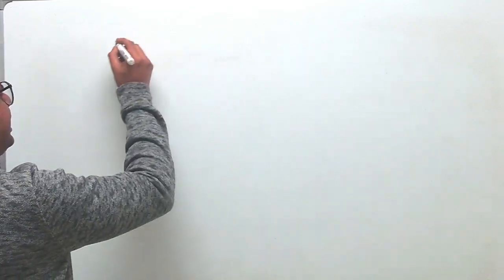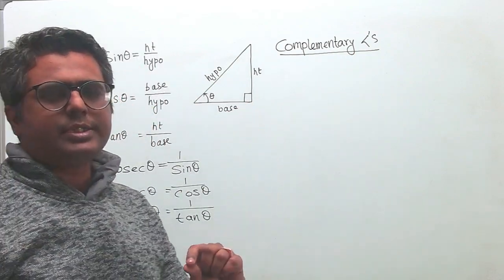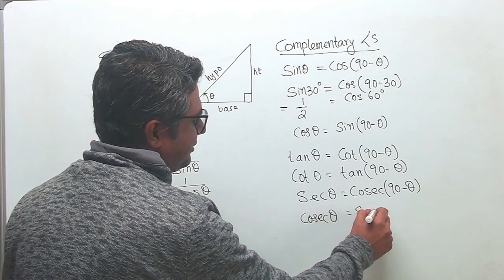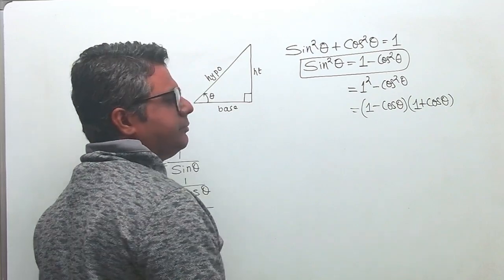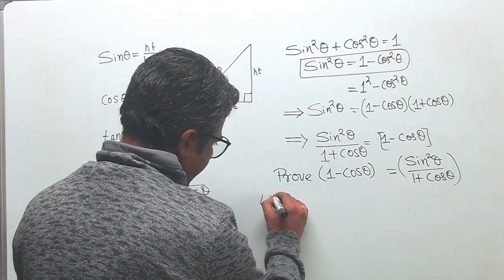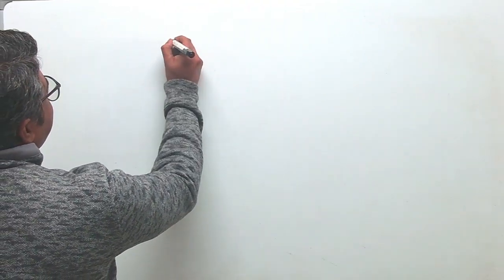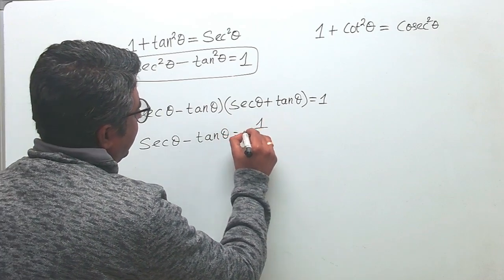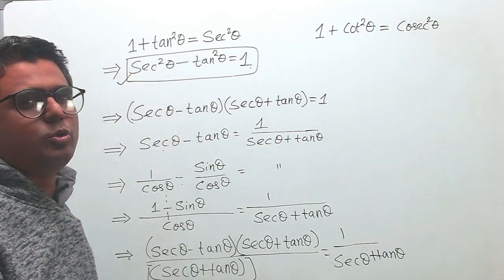X|MATHS|ICSE|CBSE| TRIGONOMETRY -01